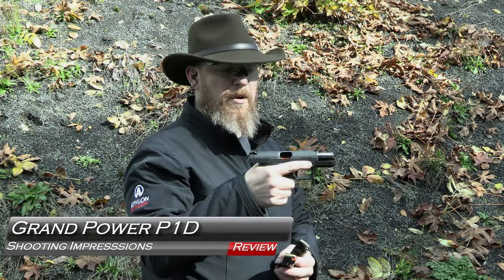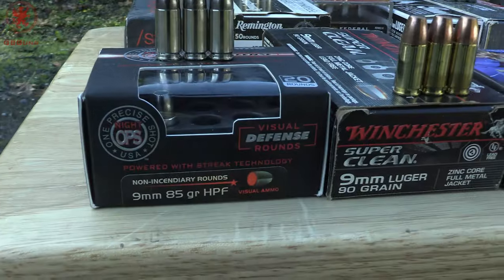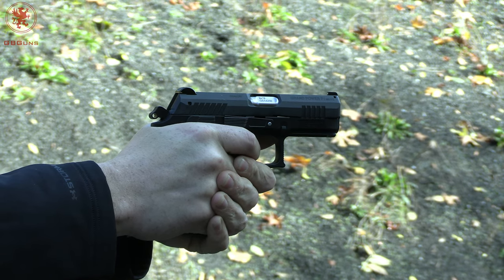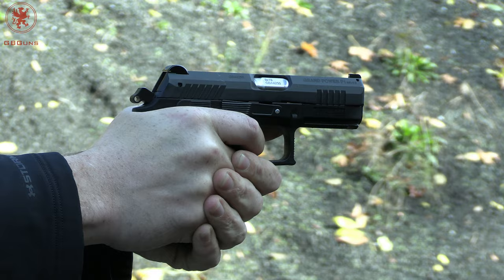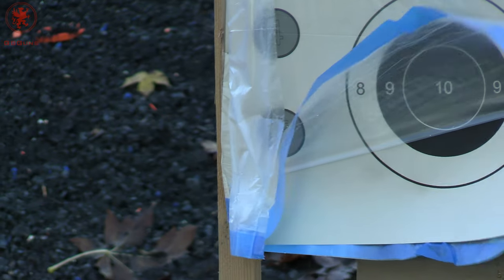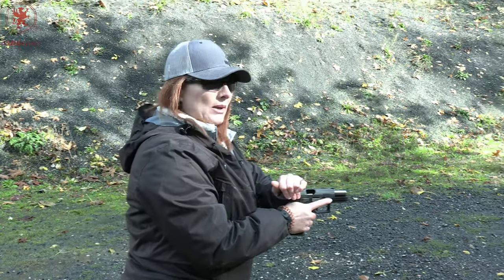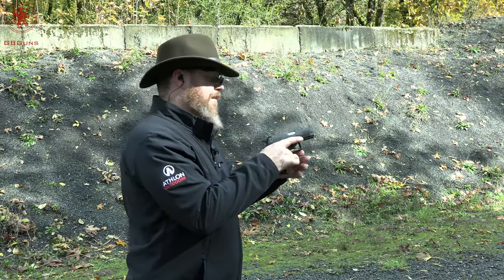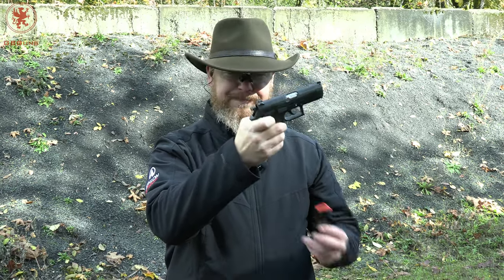Grand Power P1D Shooting Impressions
Shooting Impressions of the Grand Power P1D